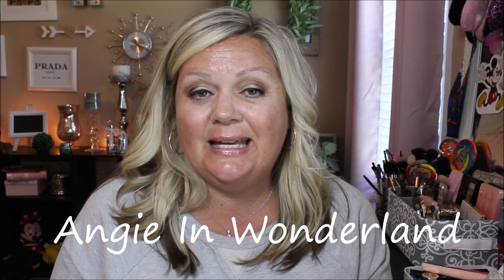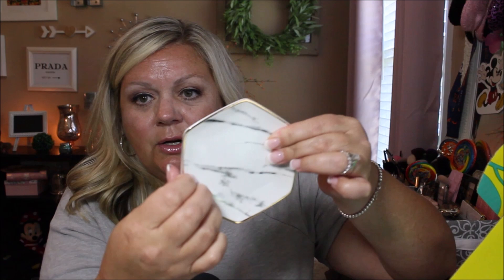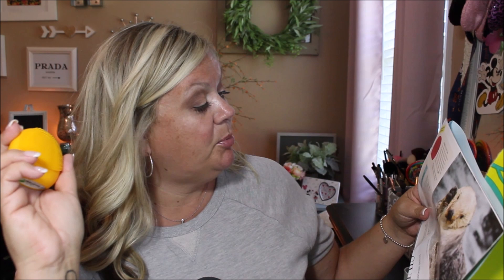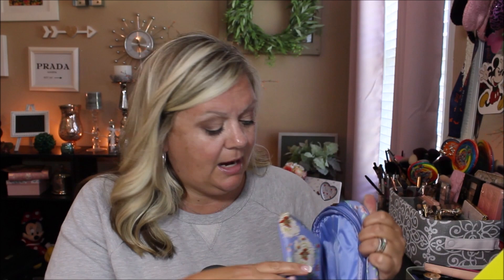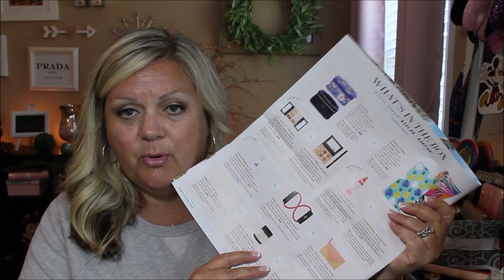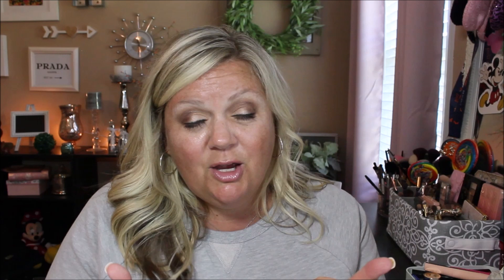Fab Fit Fun Unboxing ~ Summer Edition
Angie Kadow
4132 Atlanta Hwy
STE 110-164